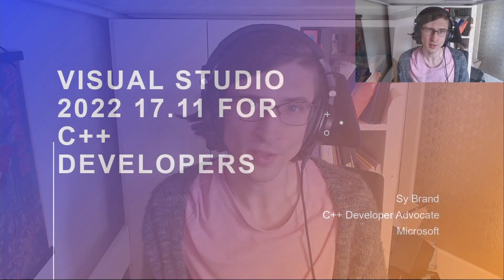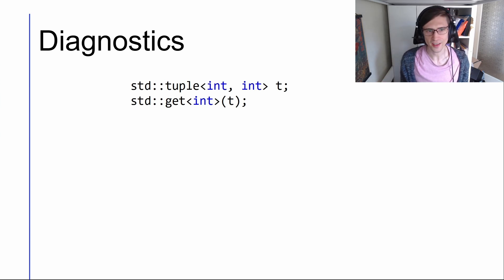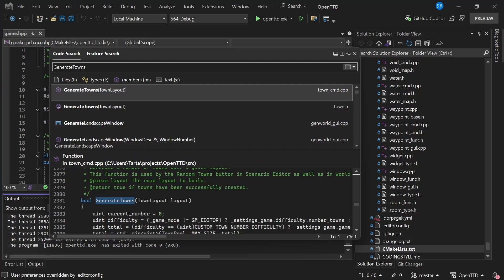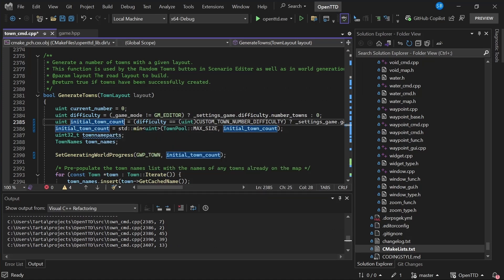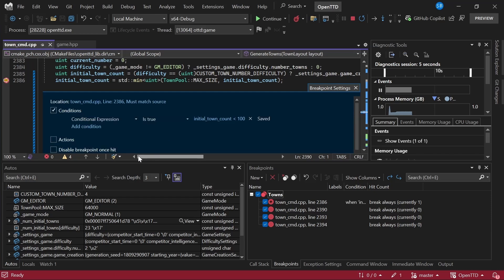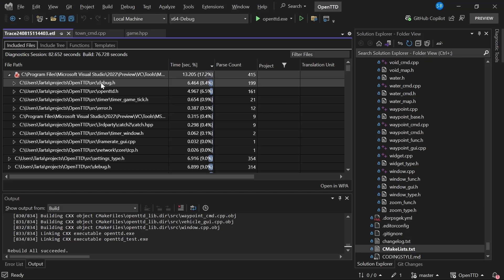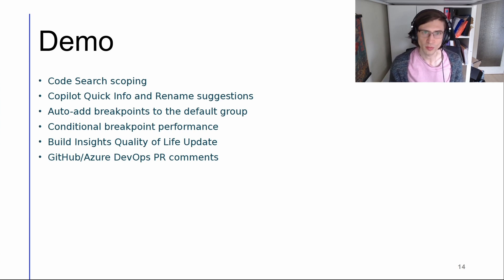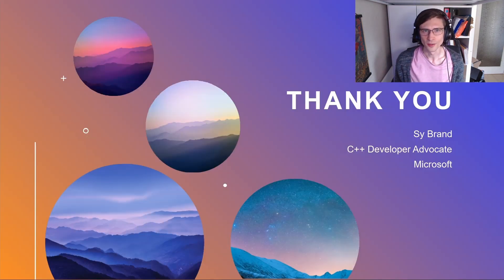What's New in Visual Studio 2022 17.11 for C++ Developers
Visual Studio 2022 version 17.11 comes with a host of new features for C++ developers. Join Sy Brand to find out how the updates to the standard library, Unreal Engine support, breakpoint groups, and more can help you in your day-to-day development.

⌚ Chapters:
00:00 What's new in Visual Studio 2022 version 17.11
00:11 Standard Library Formatted Output
00:58 Diagnostics
03:01 Vectorization
03:30 Demo
12:14 Demo Recap
12:36 Add Unreal Engine Class
13:05 Unreal Engine Toolbar
13:24 CMake Debugging
14:15 Get started

Featuring: Sy Brand